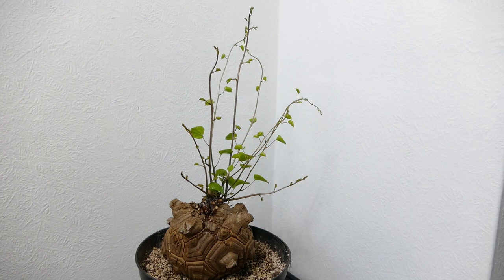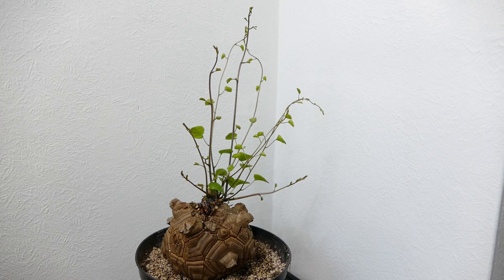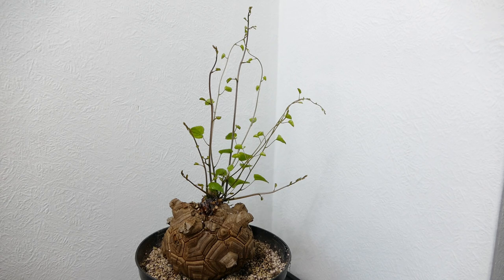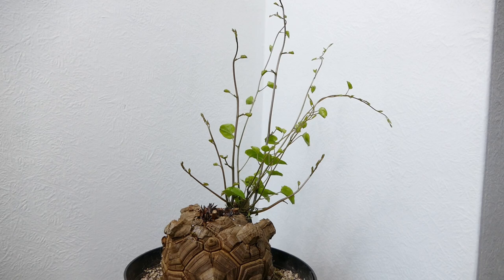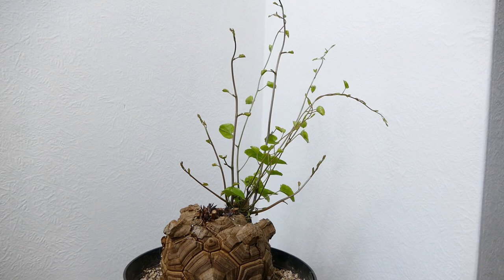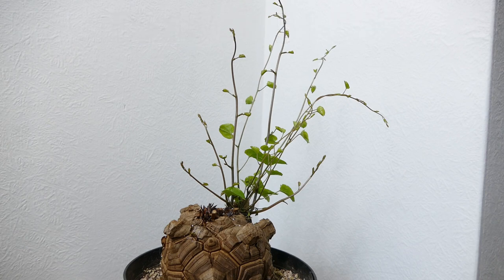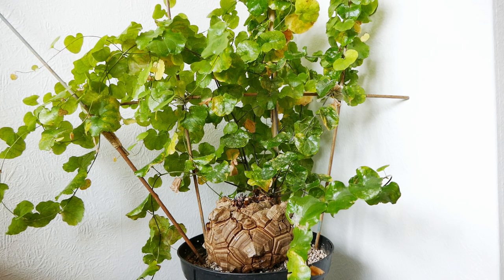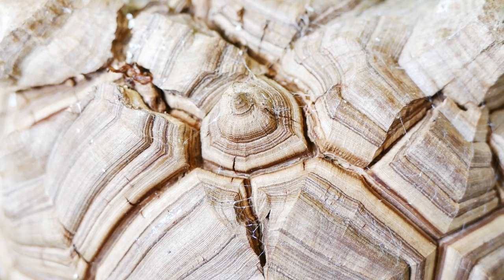Elephant Foot Vine Growing Again After Two Years Of Dormancy (With Time Lapse)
After two years of no growth my Elephant foot vine (Dioscorea elephantipes) has finally come out of dormancy. In this video I explain what has happened to this plant over the last two years and look at the new growth that it has put on this winter. I also film some time lapse footage of its growth to show how it grows over time.

Chapters:
00:00 Introduction
00:11 The plant over the last two years
01:45 Elephant foot vine's native habitat
03:27 differences this year
05:55 Plan for this year
09:37 Time lapse of growth
10:06 Growth after four months
11:34 Caudex growth
13:52 Conclusion